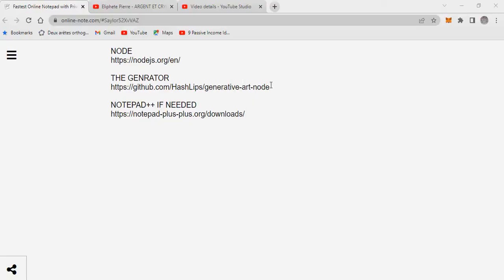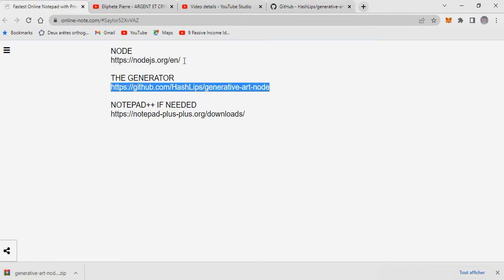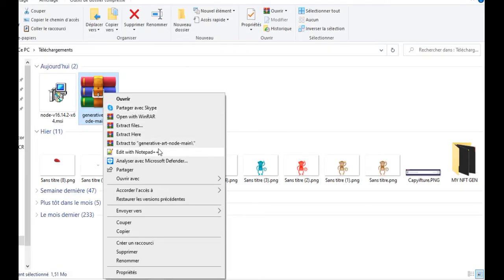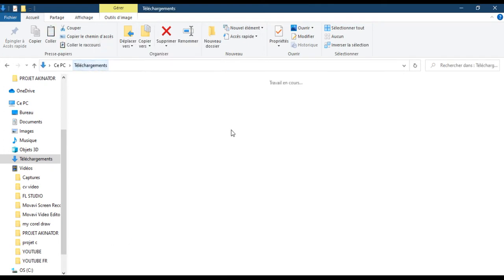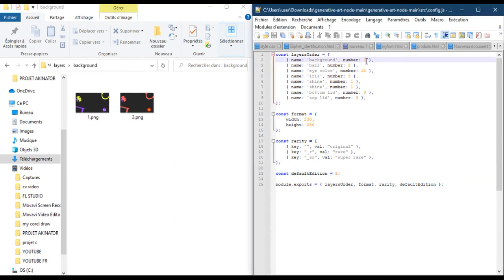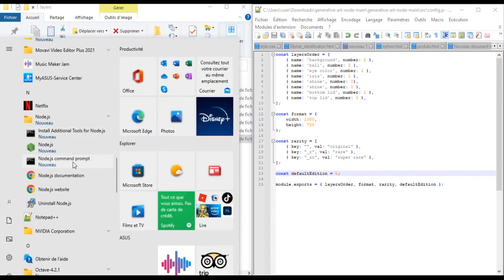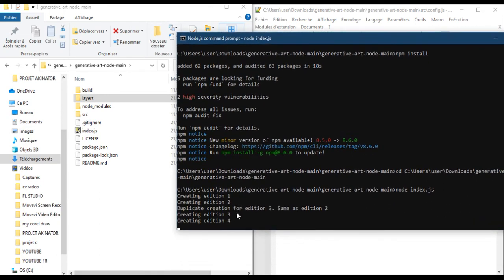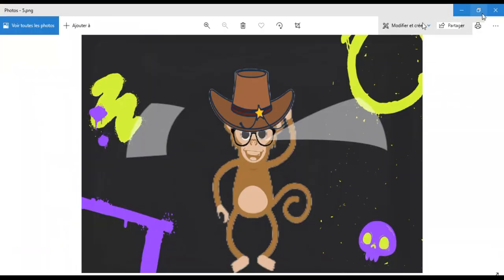How To Create An Entire NFT Collection For FREE 10,000+ no coding skills required | UPDATED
In this video I show you a method to auto -generate for FREE an entire NFT collection (FULL PROCEESS). No coding experience? No problem! I will get you from nothing to an entire collection of 10 000 Unique NFTs in less then 10 minutes ! . From layer creation to auto-generated art this video.